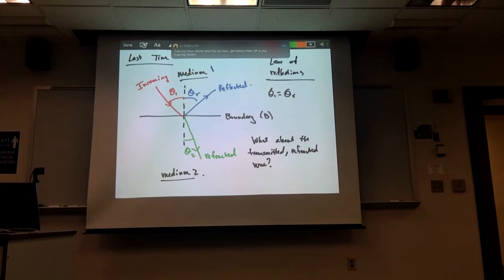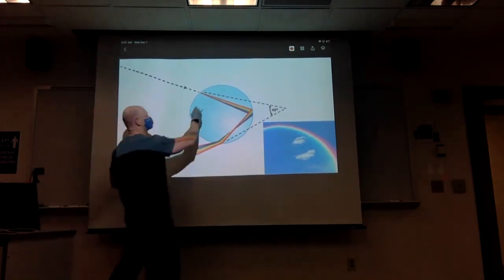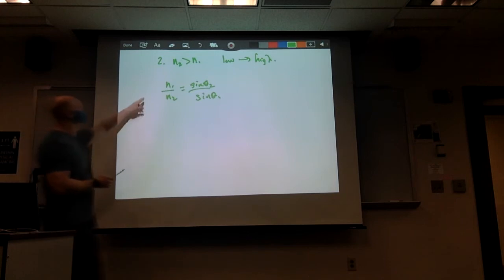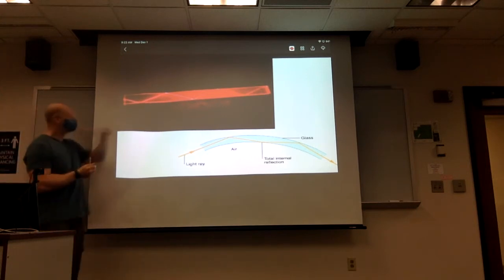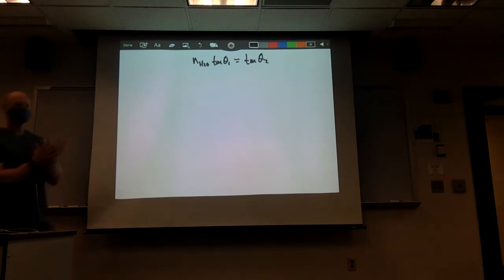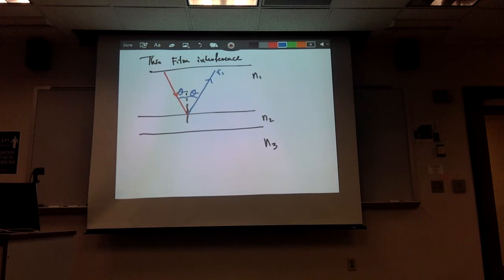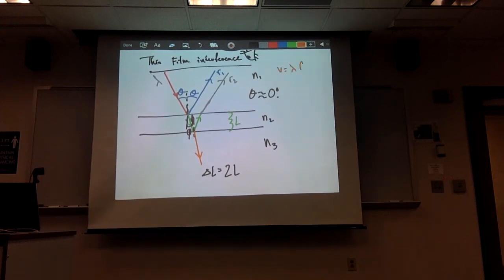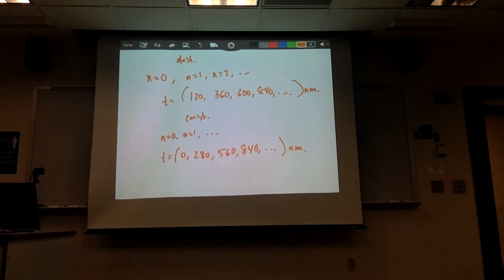PHYS206 December 1, 2021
Today, we spoke about what happens when light is transmitted from one medium to another medium across a boundary. When crossing the boundary, the angle that the light ray makes relative to the normal line is determined by Snell's law, which depends on the index of refraction of the medium. The index of refraction is the ratio of the speed of light in vacuum to the speed at which the light travels within a medium (in general, this is a frequency dependent quantity). We then spoke about the critical angle and total internal reflection which occurs when the angle of incidence is greater than the critical angle. Finally, we spoke about thin film interference.